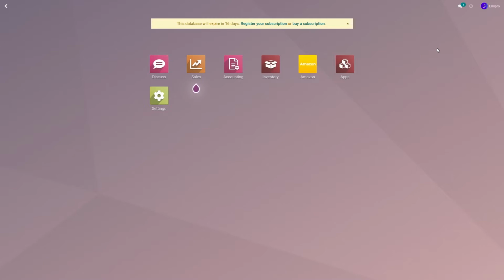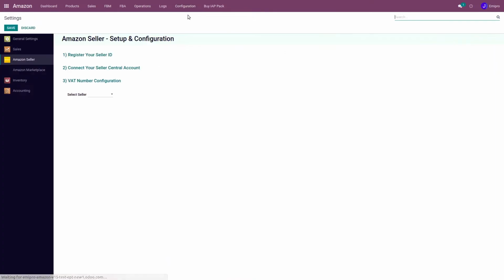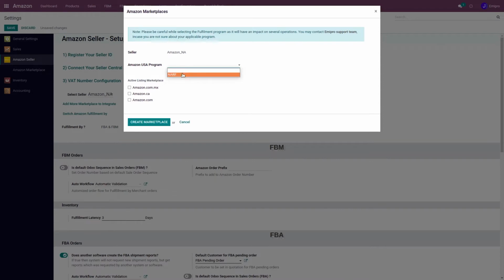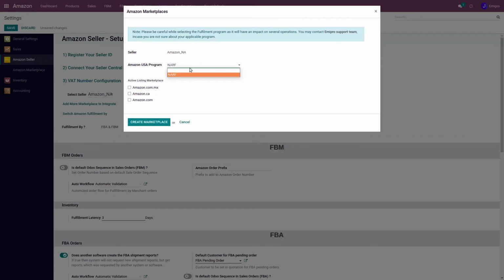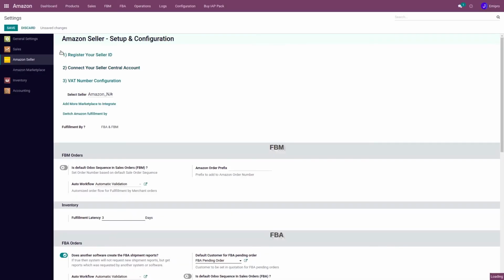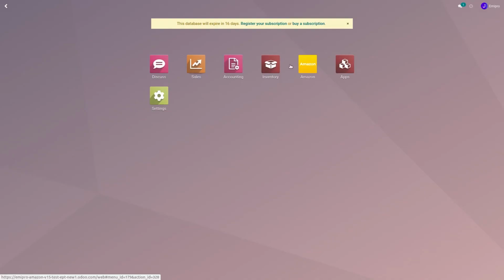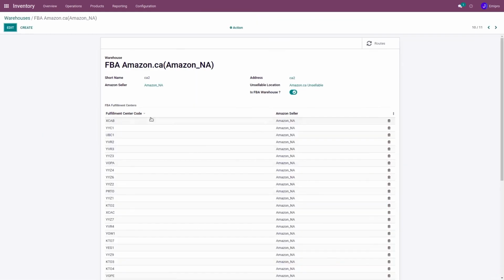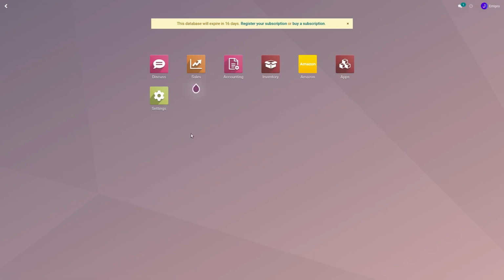Adding Marketplace for Amazon US | Amazon Odoo Connector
You can configure your Amazon US marketplace in Odoo. This video contains instructions to configure Amazon's North America Remote Fulfillment in Odoo.